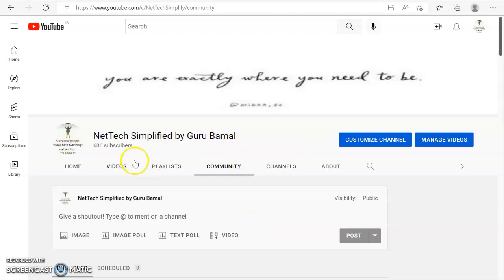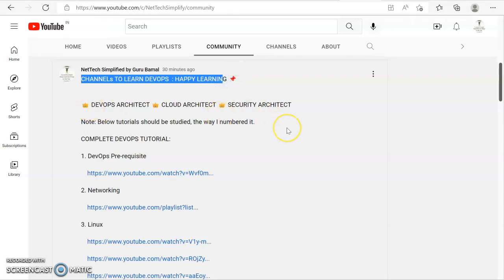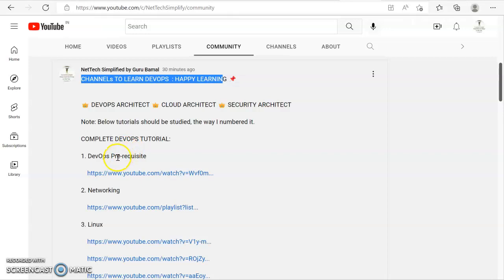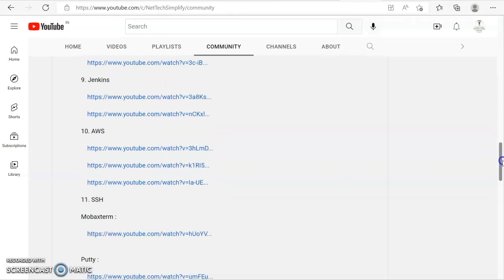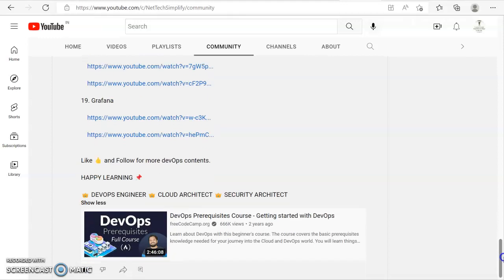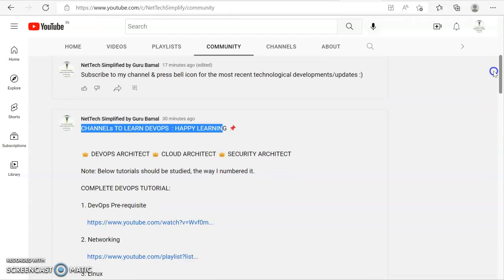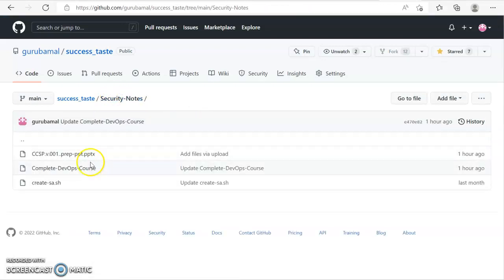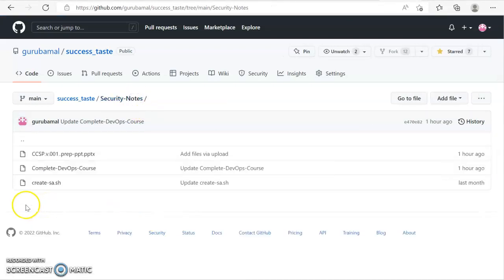Complete DevOps Course Material